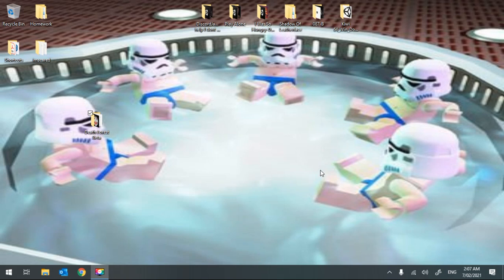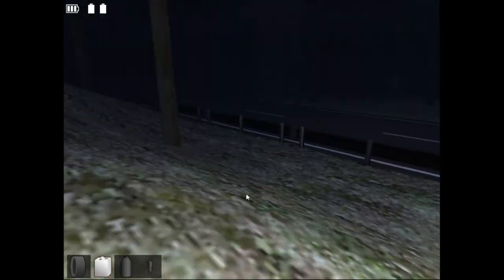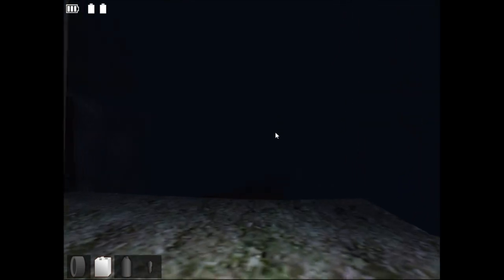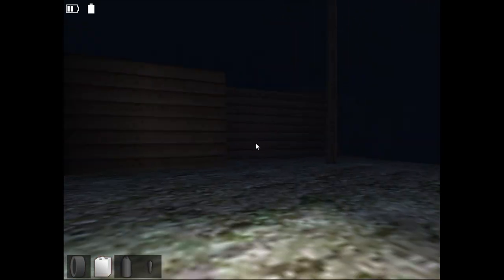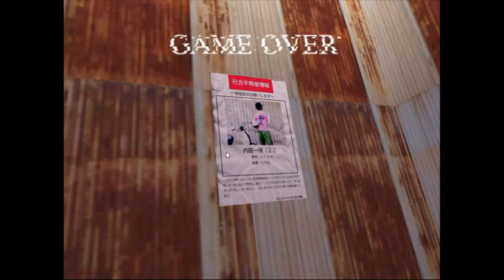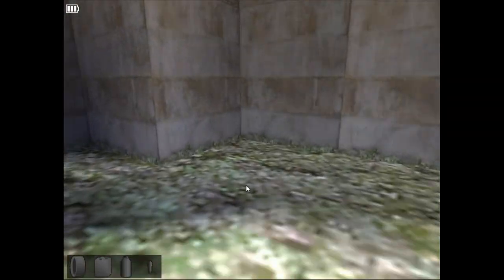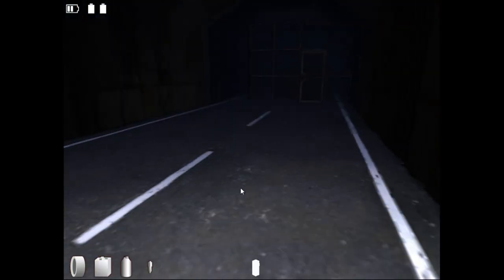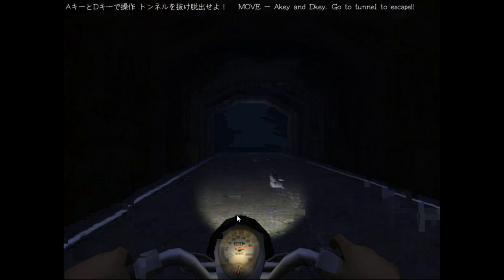Beta Death Forest Speedrun + Ending (First Time Playing)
Beautiful